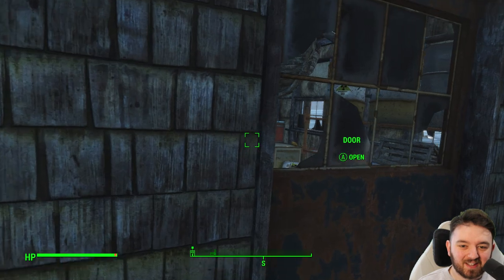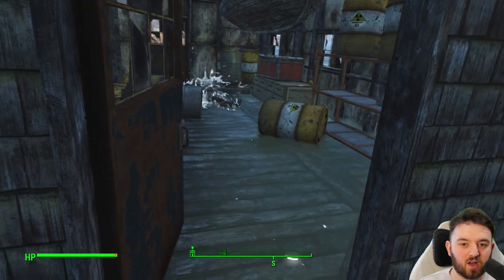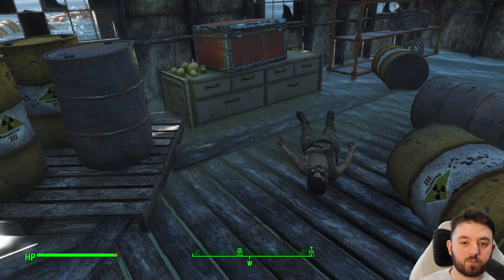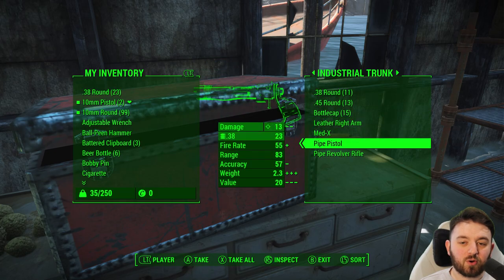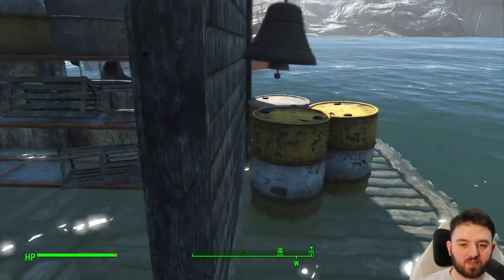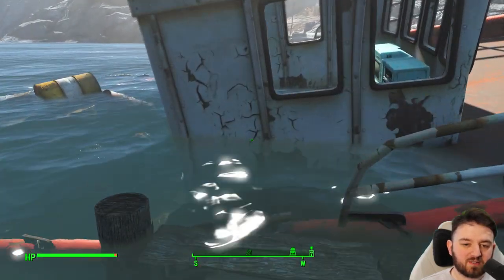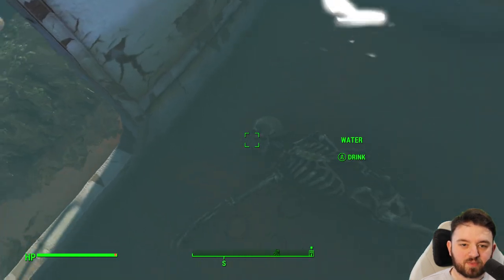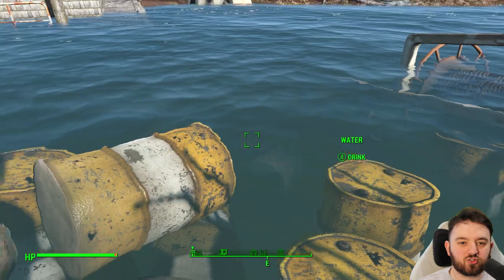Charles River BOATHOUSE | Fallout 4 Unmarked | Ep. 515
Charles River Boathouse can be found under a bridge near College Square

Hank u